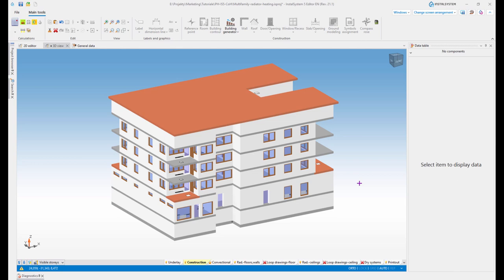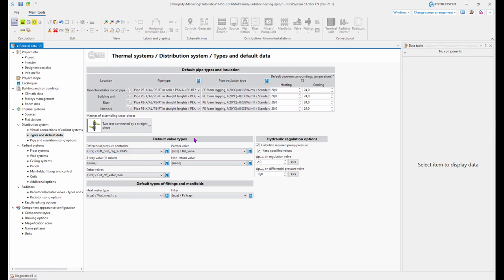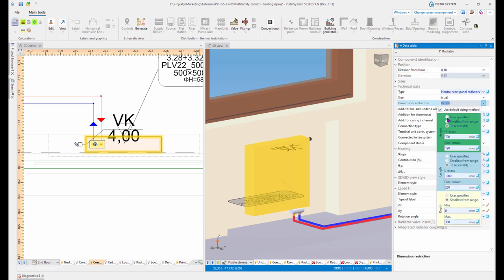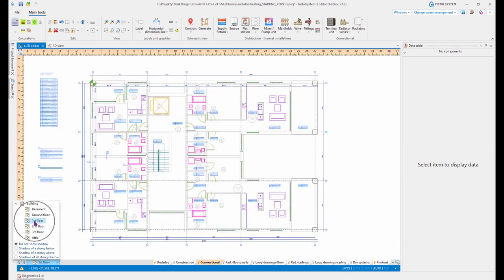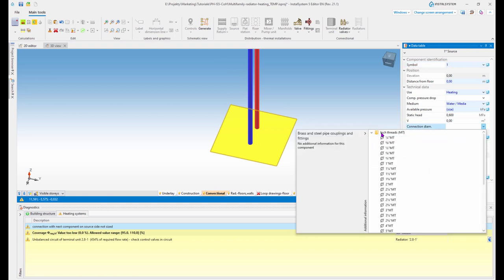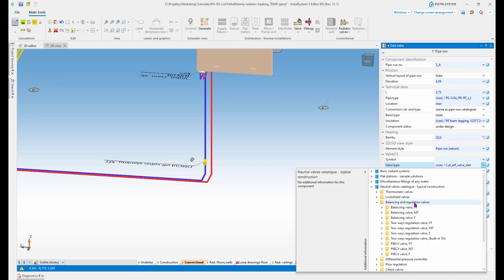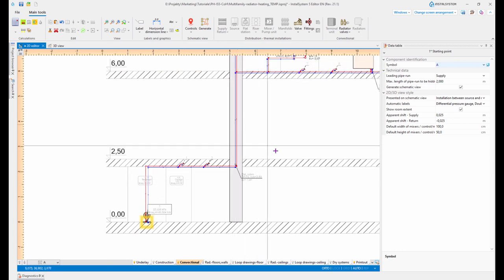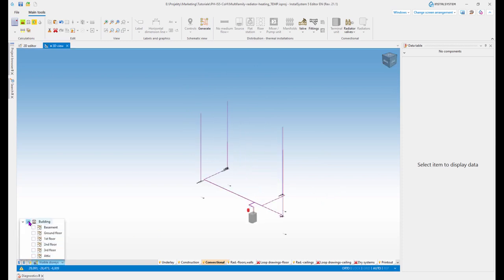InstalSystem 5 - Designing heating installations with convective radiators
This tutorial presents in details how to design heating installation with convective radiators in InstalSystem 5 package.

00:00-03:29 Introduction
03:30-30:27 Stage 1. Setting general data for the project
30:28-38:41 General data setting - "Adjust flow rates" function
38:42-59:10 Stage 2. Graphical edition of installation on plan views
59:11-01:01:51 Stage 3. Copying of repetitve part of installation on next levels
01:01:52-01:14:05 Stage 4. Hydraulic balancing of the installation and results analysis
01:14:06-01:19:16 Stage 5. Generation of schematic views of the installation
01:19:17-01:23:47 Stage 6. Labels configuration
01:23:48-01:31:57 Stage 7. Preparation of drawings to print out/export